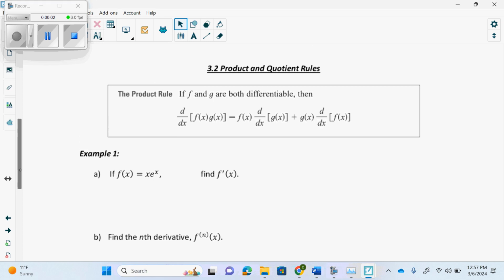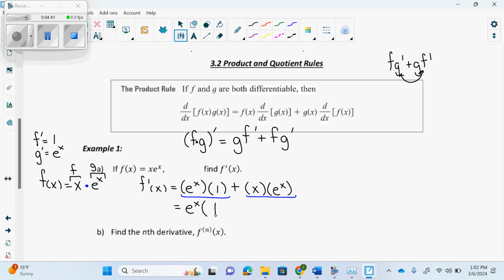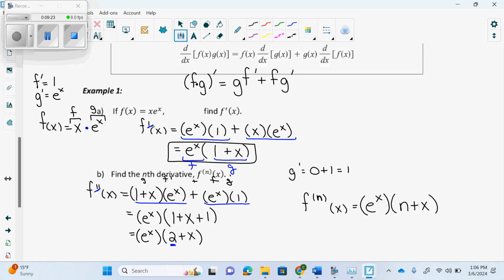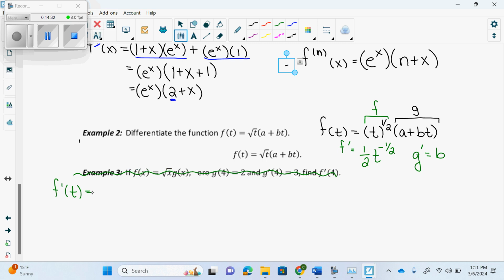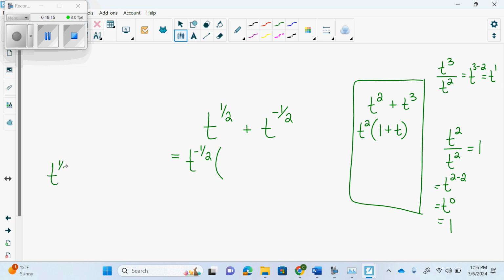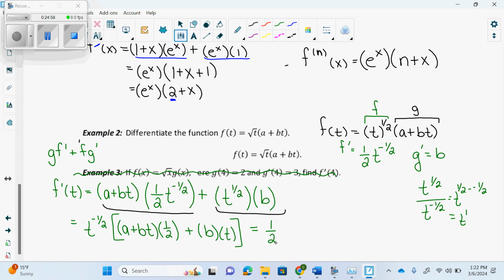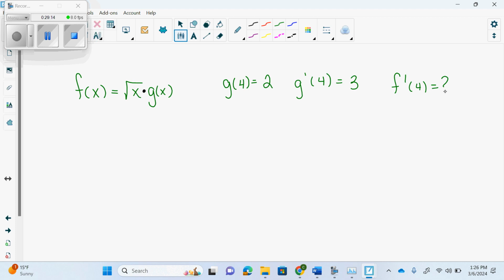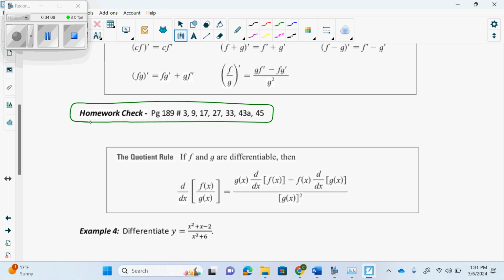March06 product rule